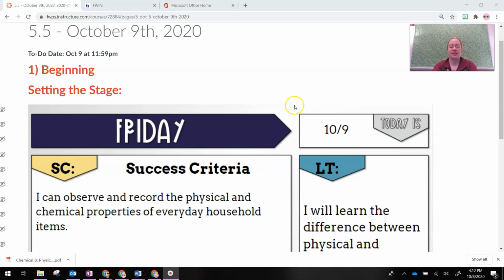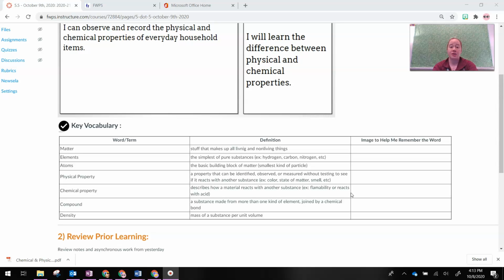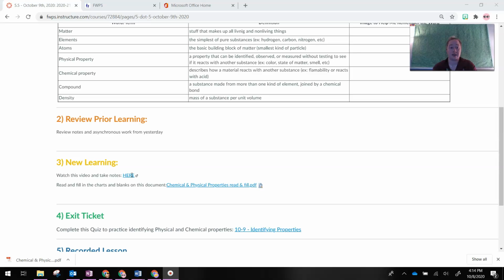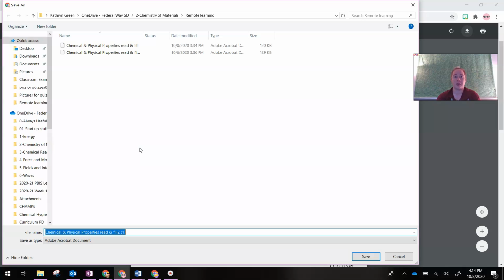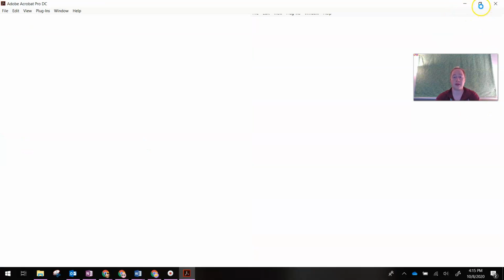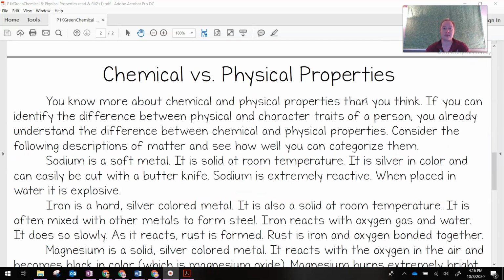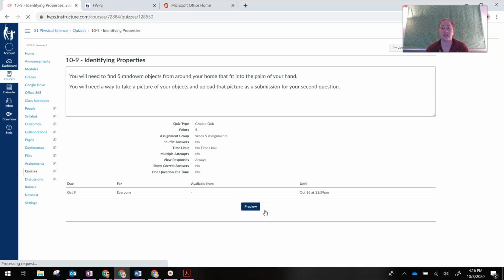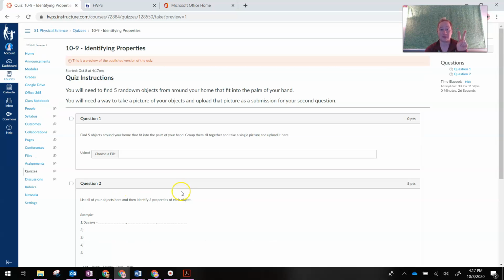10/9 Lesson Overview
Overview of lesson and assignment for Friday 10/9